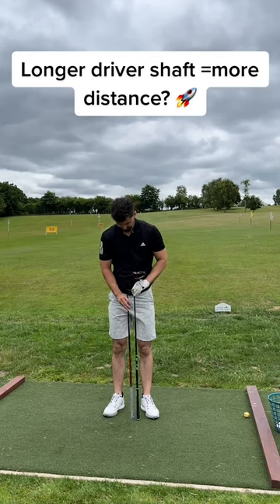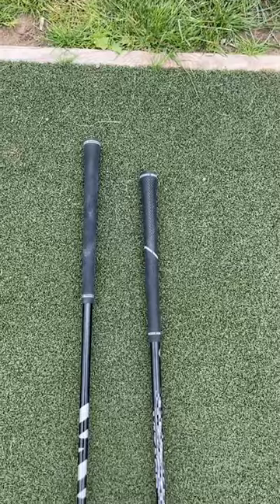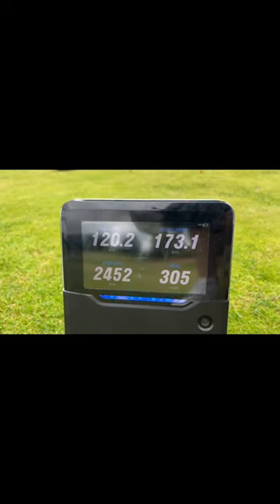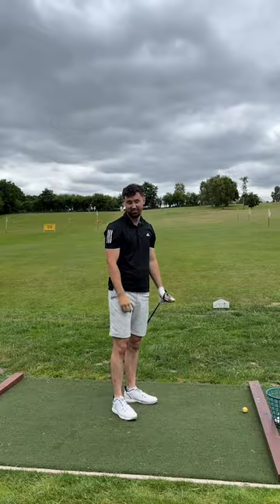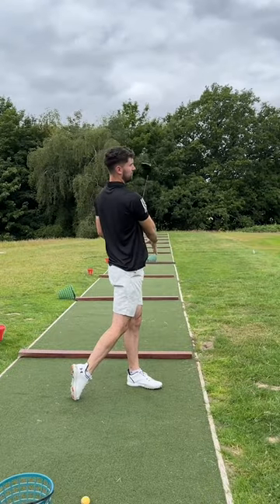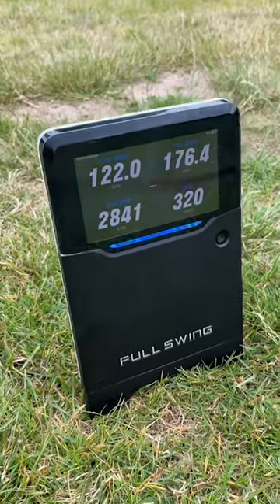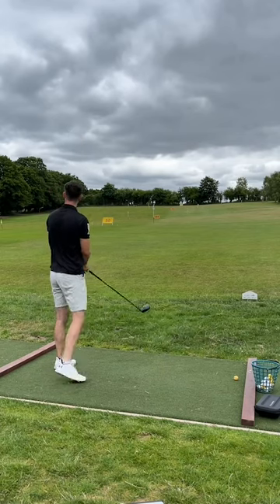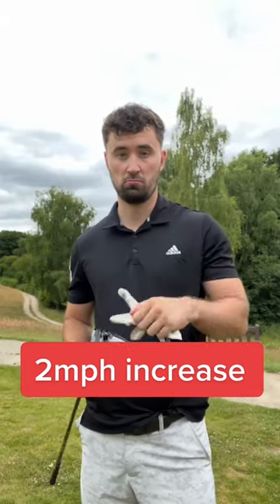Should You Use a Longer Driver Shaft?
Using a long driver shaft may help you hit the ball further! Players like Bryson Dechambeau and Viktor Hovland have experimented with it. Should you?